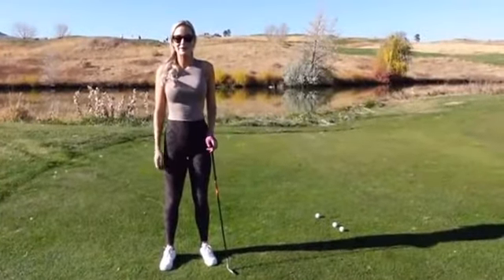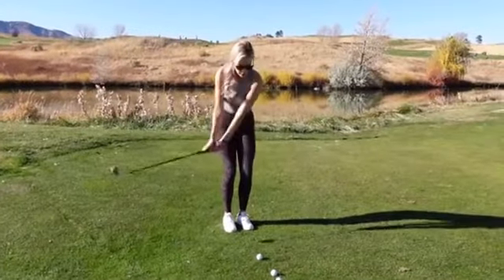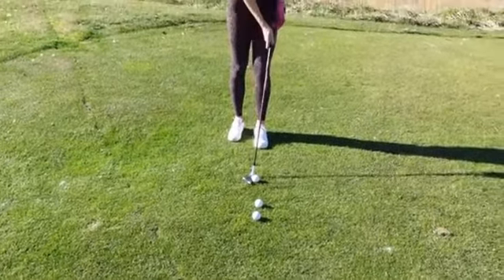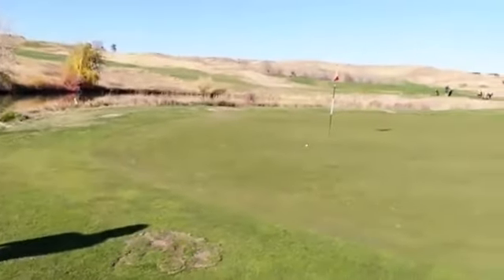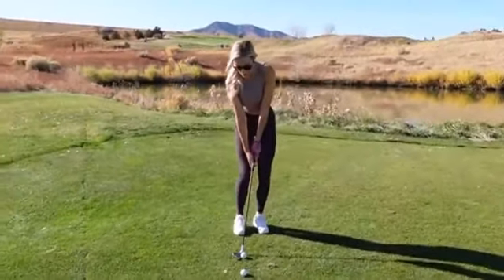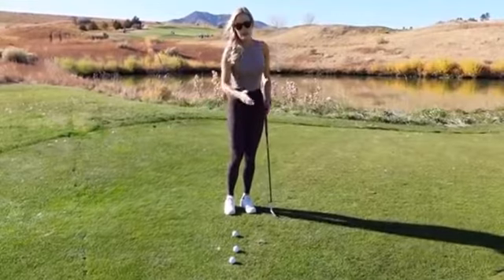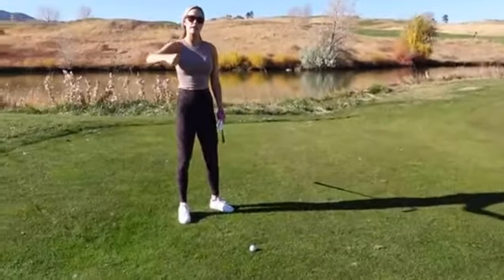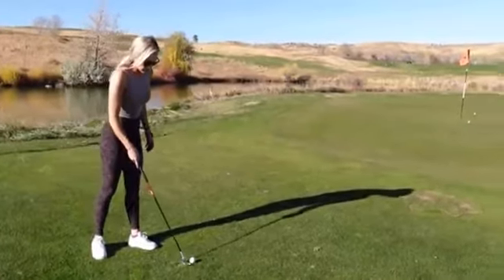Top Three Ways To chip From tight Lies